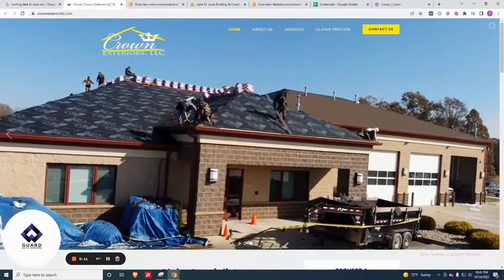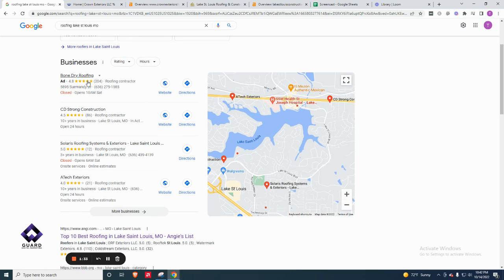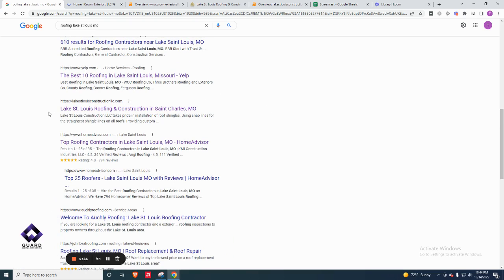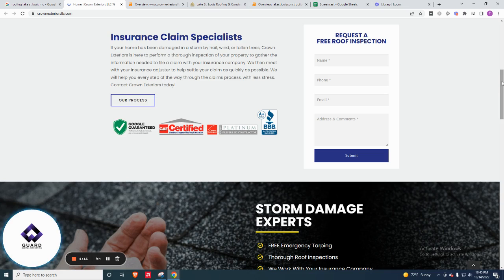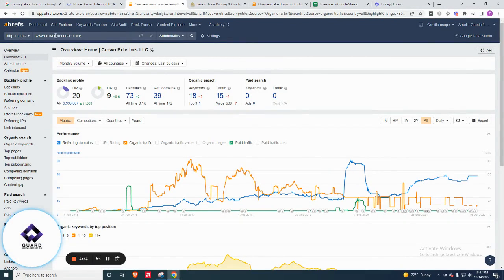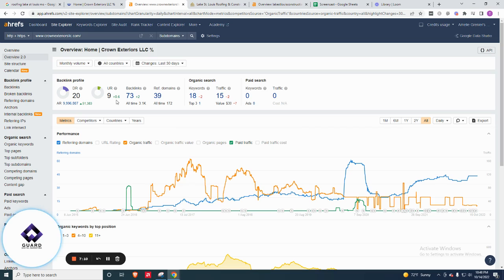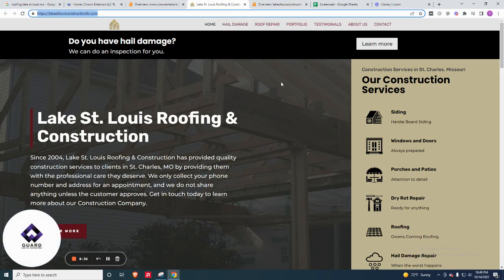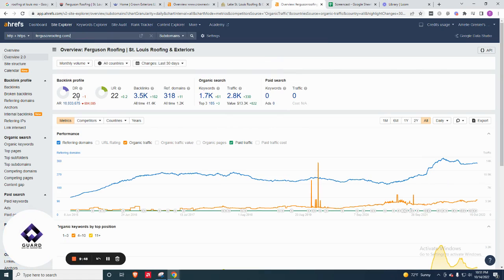Crown Exteriors LLC - Dardenne Prairie, MO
Tim Ward w/ Guard Digital Marketing helps Crown Exteriors LLC outrank their competitors.